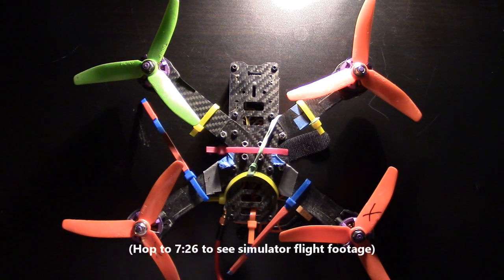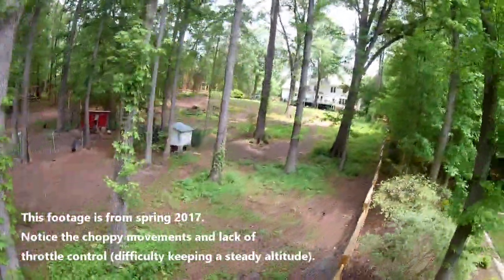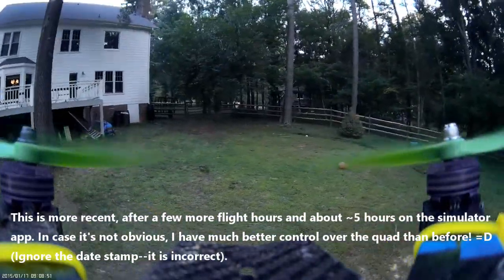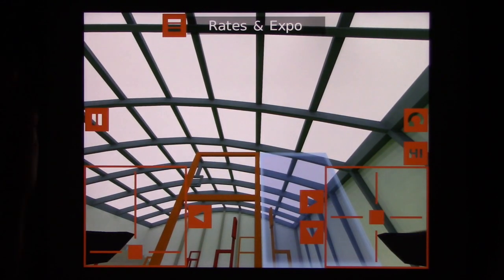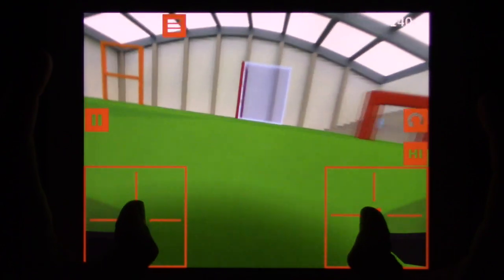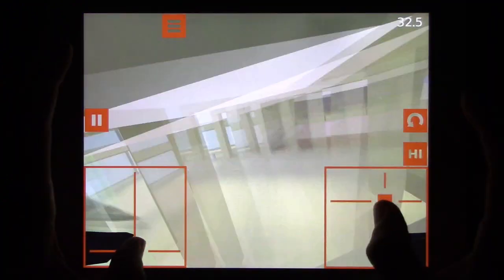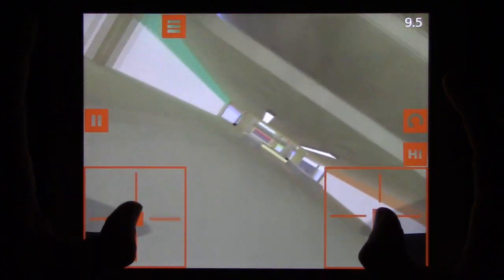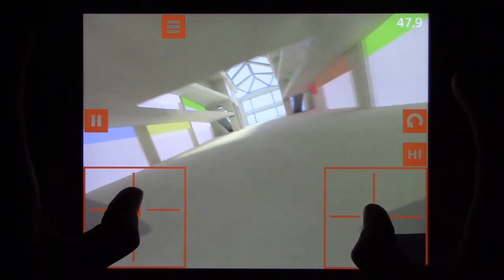DRONE ON MY PHONE Review & Why Simulators Are Great!!!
If you are not using a flight simulator, you are missing out!
In this video I cover why simulators are great and have helped me tremendously (even a simple one like this), and the positives and negatives about the Jetstripes Drone on My Phone sim!